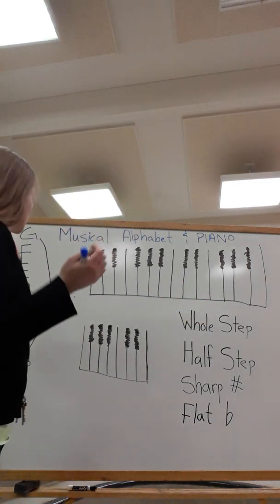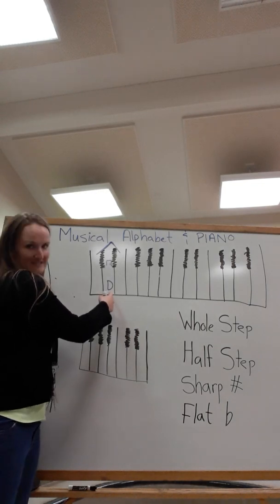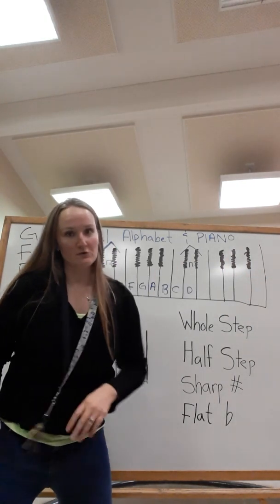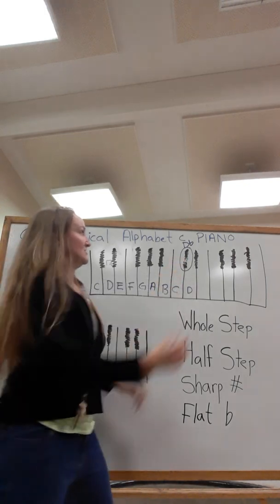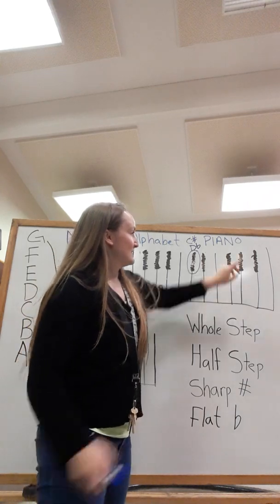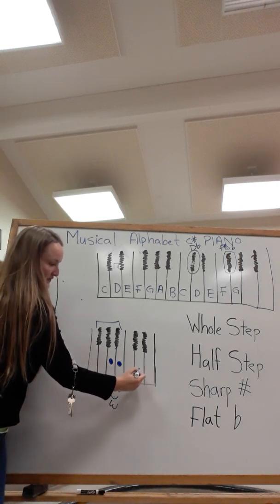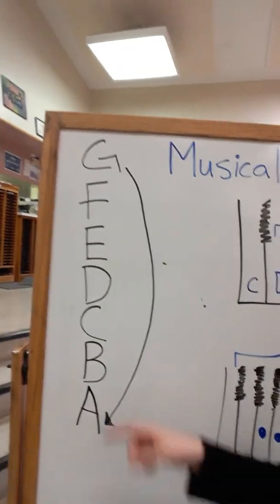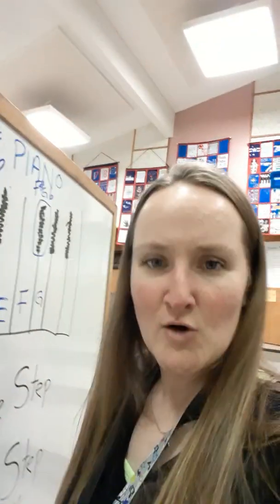Piano-black/white key names- whole step vs half steps